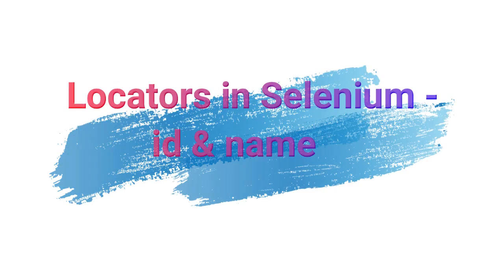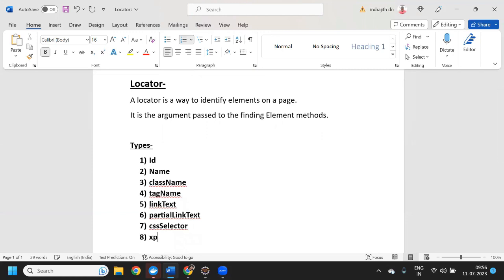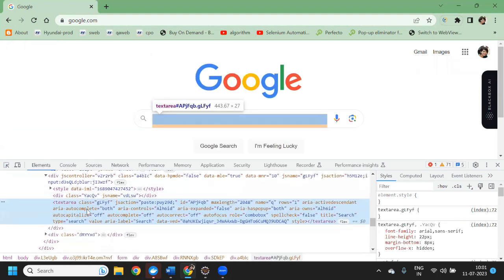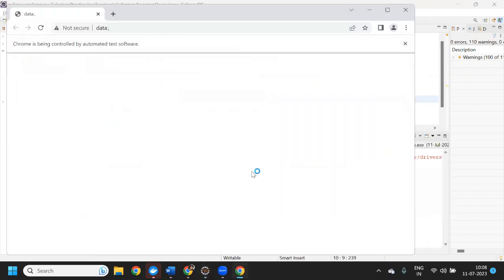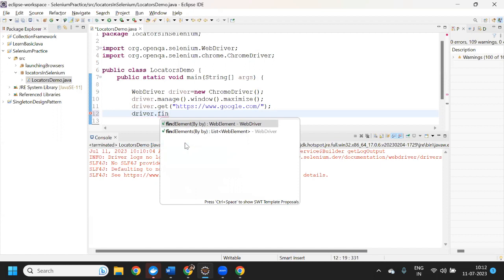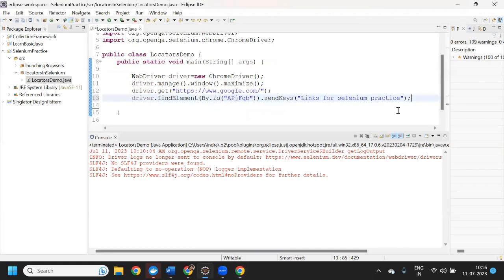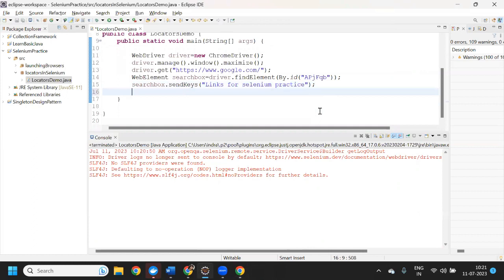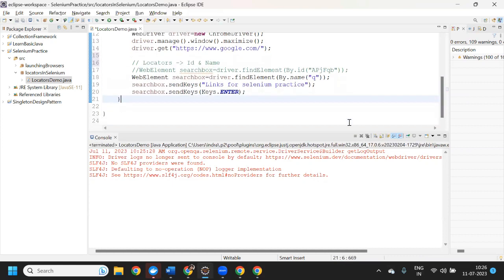Session -3 | Selenium Locators - Part 1 | ID, Name | Types of Locators in Selenium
id locator in selenium webdriver
name locator in selenium
types of locators in selenium